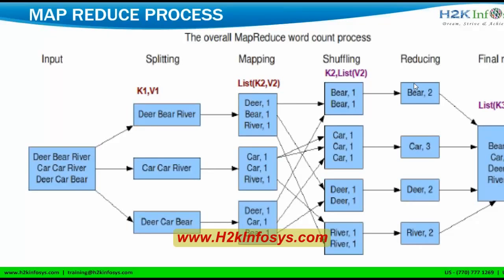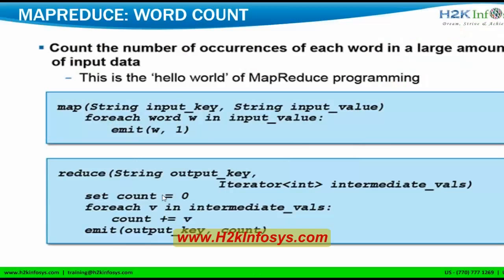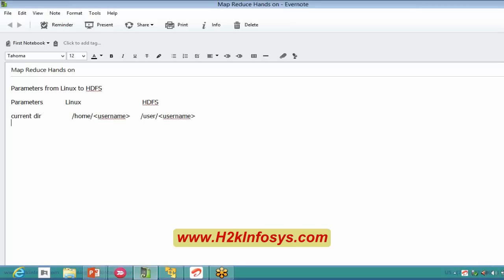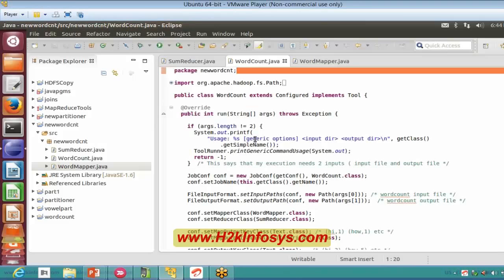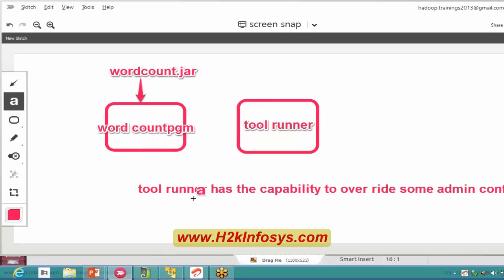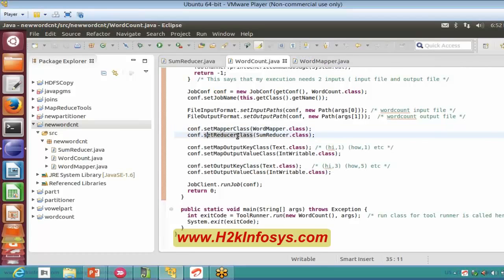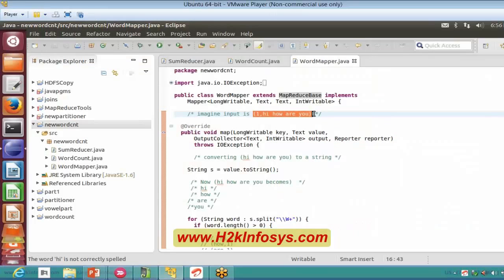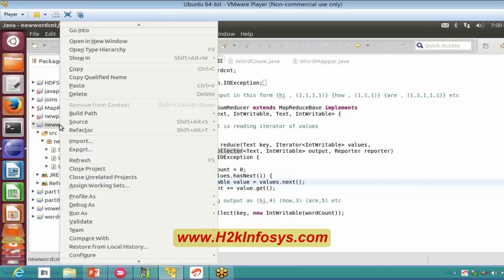hadoop java tutorials